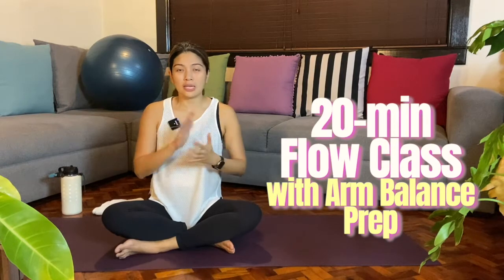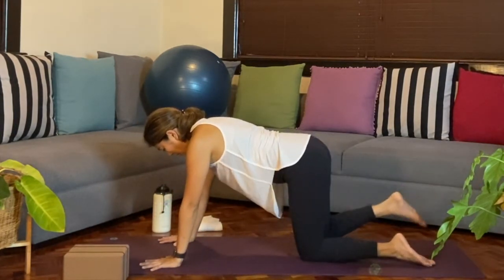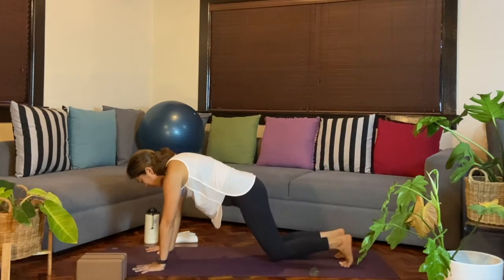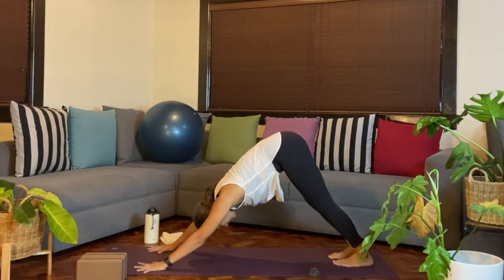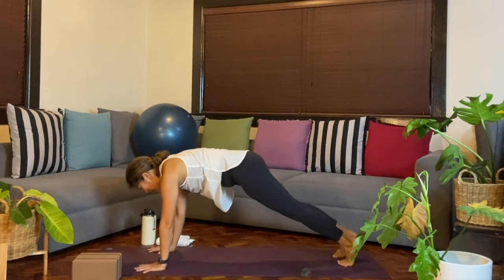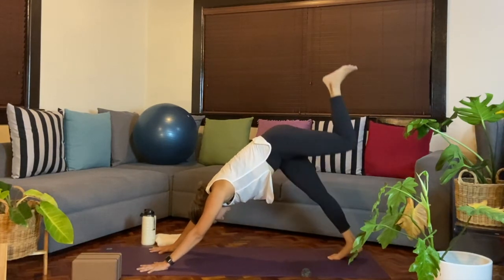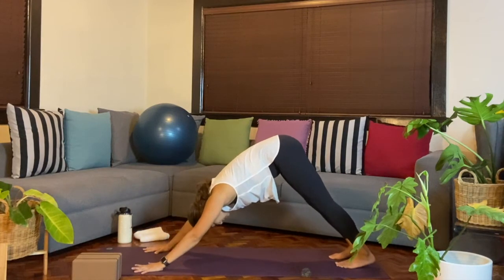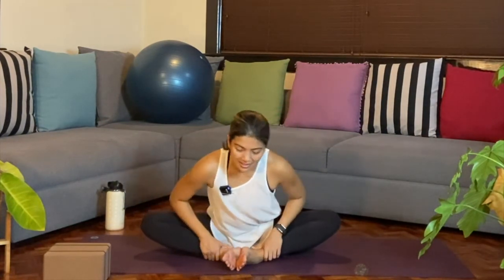20min Yoga Flow Class with Arm Balance Prep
This 20-minute vinyasa flow class includes an arm balance prep.

Try this out if you're looking to work on the pushing effort (which is needed to balance) and the adduction effort - leg to arm (which is needed in keeping that compact shape).

If you have any questions, drop a comment! 😀